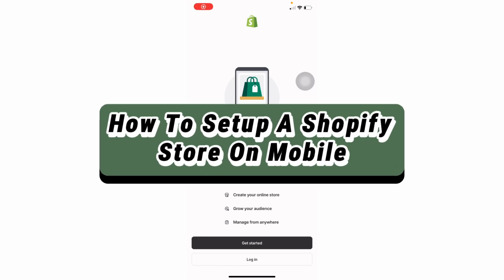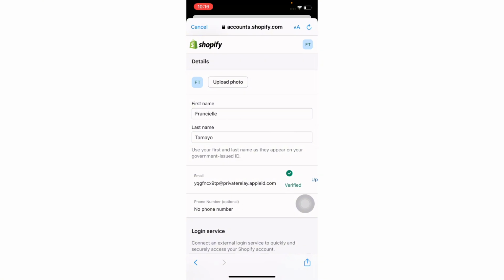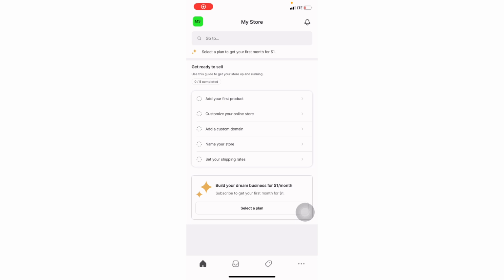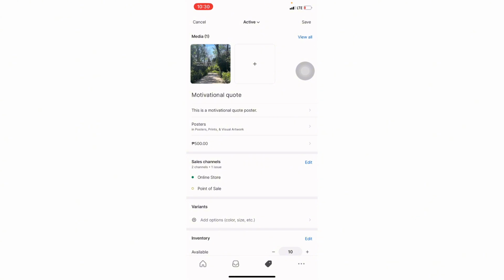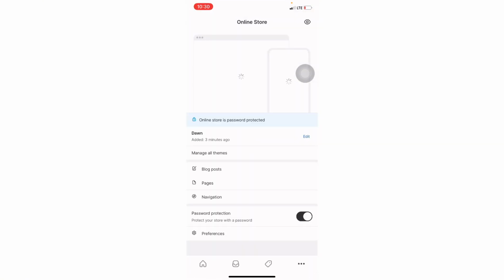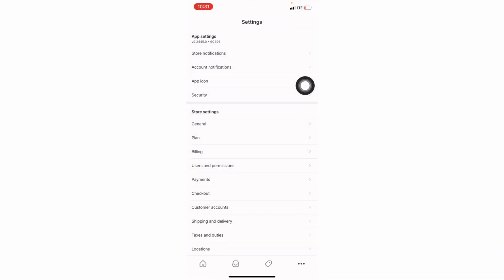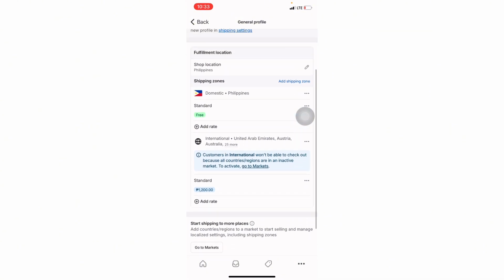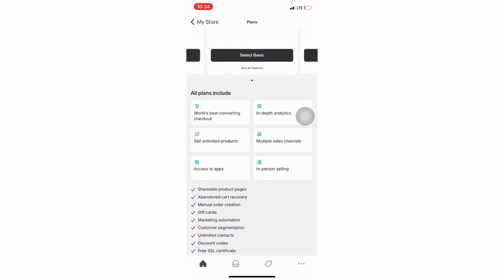How To Set Up A Shopify Store on Mobile – Easy Tutorial!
In this easy-to-follow tutorial, we’ll guide you through the process of setting up a Shopify store directly from your mobile device. Whether you're starting a new business or managing an existing one, this video will show you how to create and customize your store, add products, and manage orders right from your phone. Learn how to use the Shopify mobile app effectively to streamline your eCommerce workflow. Watch now and get your Shopify store up and running on mobile in no time!